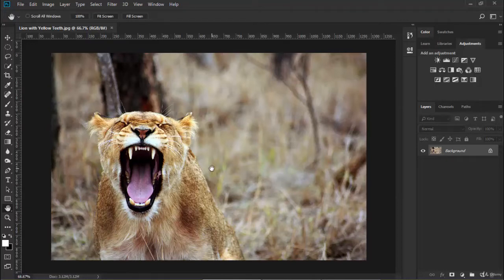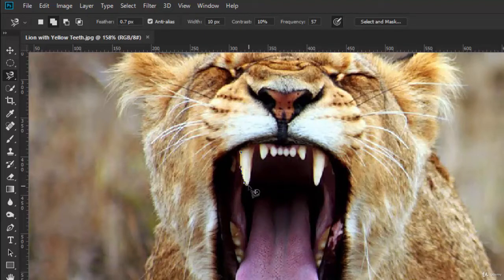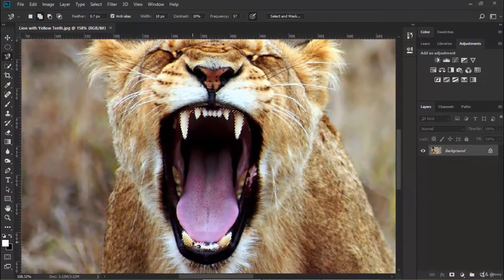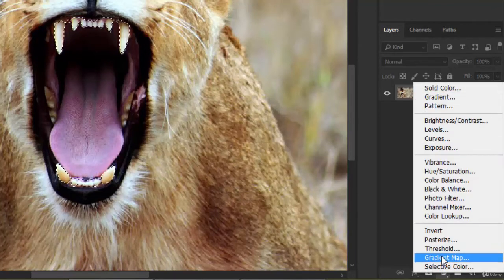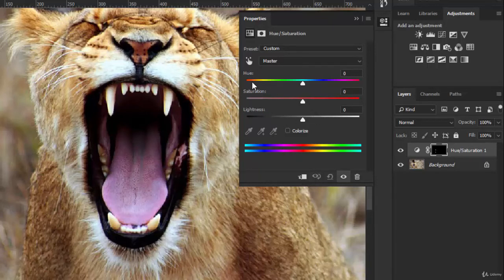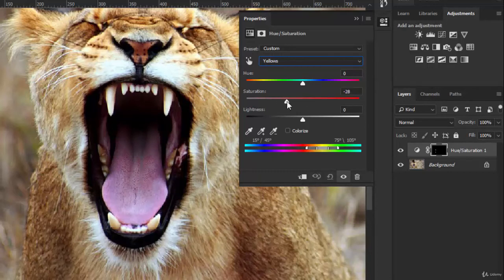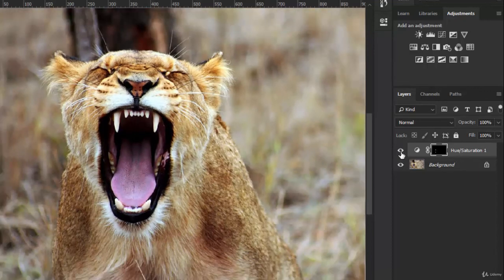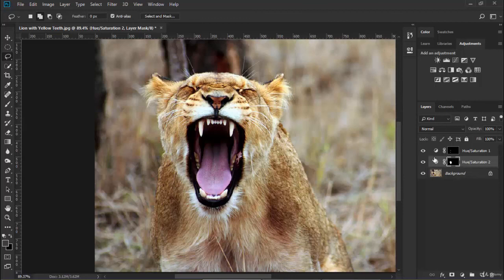5 Assignment #9 Teeth Whitening